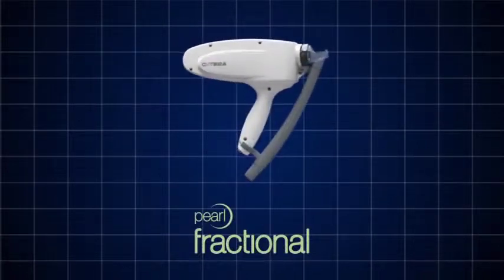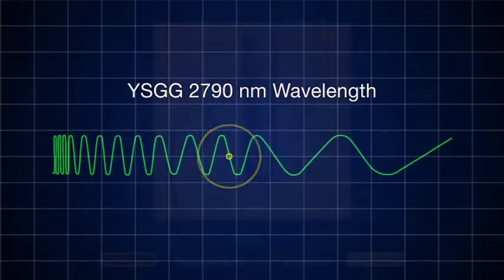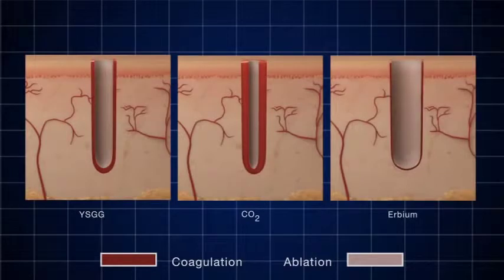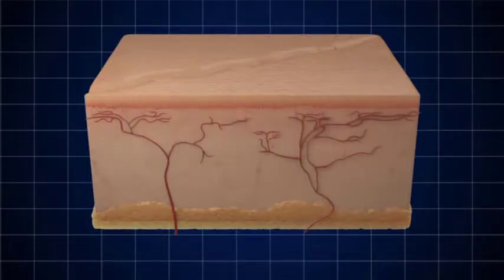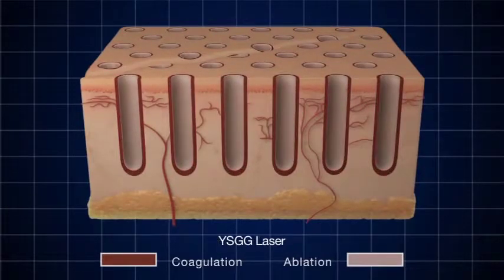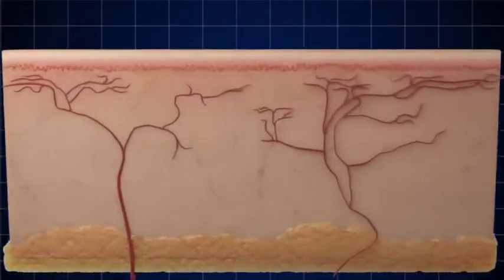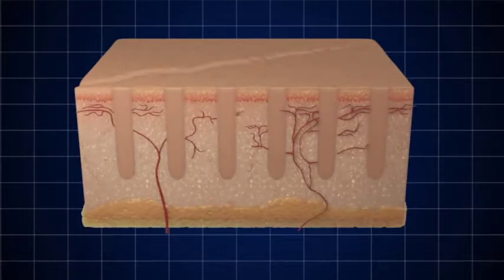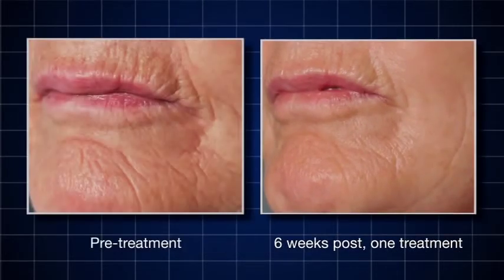Pearl Fractional Laser Cutera — нове покоління фракційних лазерів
Апарат Pearl Fractional Laser Cutera — нове покоління фракційних лазерів. Довжина хвилі лазерного променя 1790 нм підібрана так, щоб досягати найкращого результату при повній безпечності процедури з мінімальним відновлювальним періодом.

Навіть в периорбітальній зоні, що зазвичай погано піддається корекції, та в зоні навколо рота фракційна шліфовка Кутера дає відмінні результати, так як діаметр насадки дозволяє успішно працювати з цими делікатними маленькими зонами обличчя. Мінімальне теплове пошкодження зменшує ризик ускладнень та скорочує період реабілітації. Лазерний промінь Pearl Cutera проходить через спеціальну фракційну решітку, і світловий імпульс ділиться на десятки мікропотоків, що точково впливають на клітини дерми. Температурний шок запускає процес регенерації в тканинах. Починається активне утворення молекул колагену та еластину, і ефект підтяжки шкіри стає яскраво вираженим. Шкіра буквально вирівнюється, набуває рівного тону, зникають дрібні зморшки.
Запущений під час процедури процес активно продовжується протягом наступних 3 місяців.

Фракційна шліфовка менш травматична у порівнянні зі старими технологіями суцільної лазерної шліфовки шкіри.

Адміністратори клініки Genesis чекають зустрічі з Вами та радо дадуть відповіді на усі Ваші запитання!

Ви можете здійснити запис:

1. Заповнивши форму на сайті нашої клiнiки

2. Написавши нам у

3. Зателефонувавши за контакними номерами телефонів